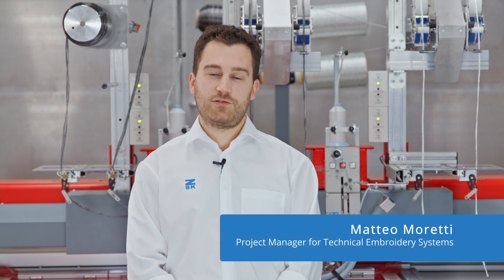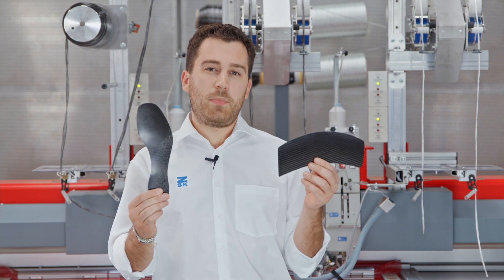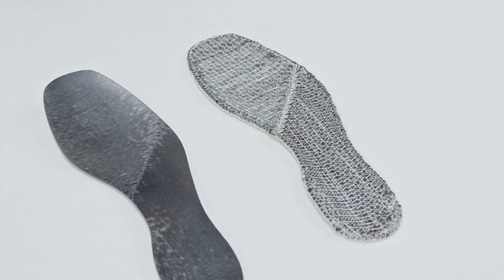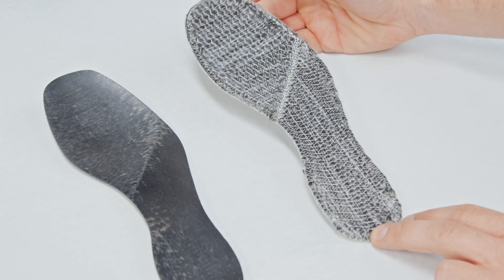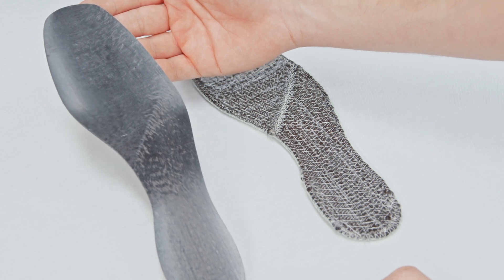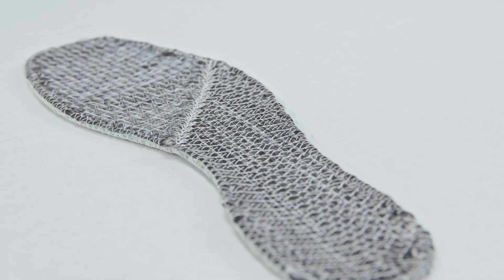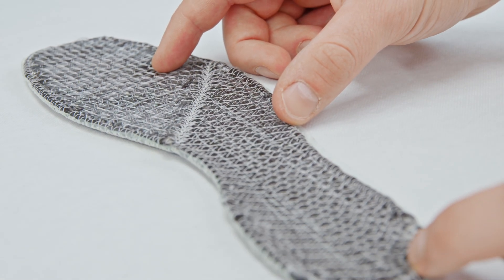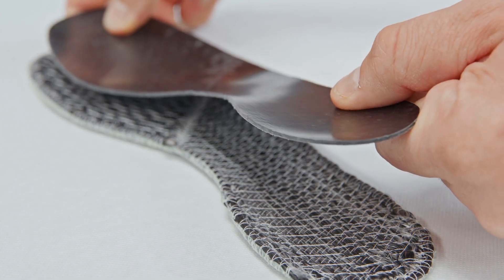ZSK - HOW TO SUCCESFFULY CONSIDER TFP (Tailored Fibre Placement) TECHNOLOGY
ZSK explains how Tailored Fibre Technology does not need to be considered only to fully replace your current manufacturing process, on the contrary, how this is a perfect solution to be integrated within your existing production chain, bringing key benefits in low to high volume composite parts production.
ZSK TFP technology is a scalable, sustainable, automated and cost efficient additive manufacturing technology for the production of CFRP preforms.